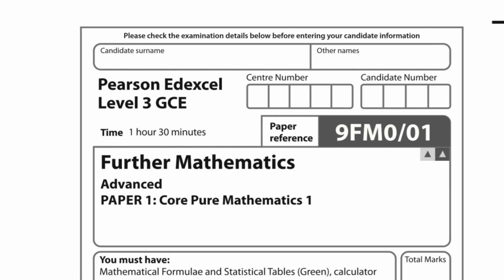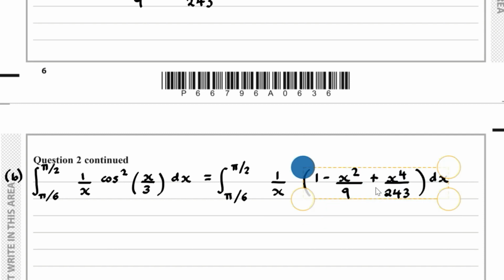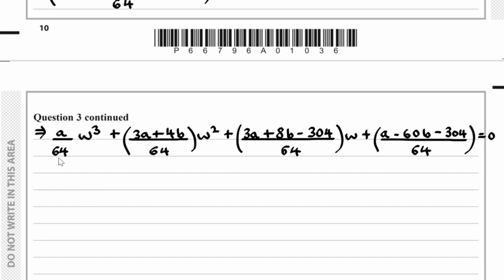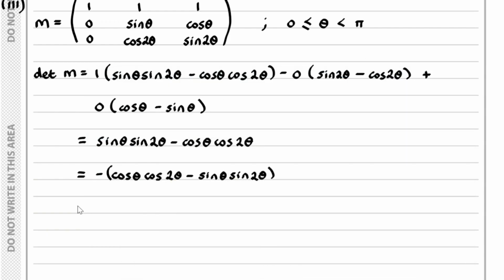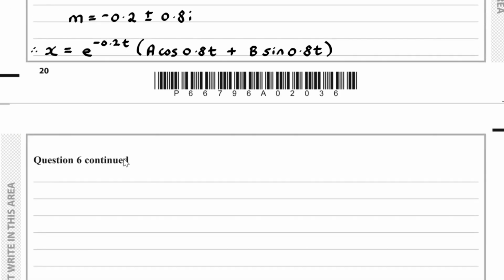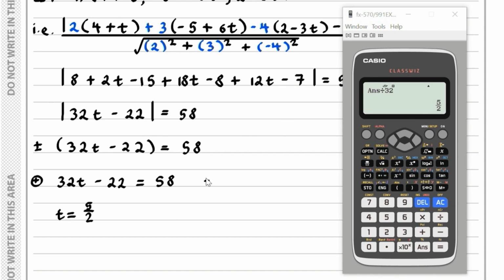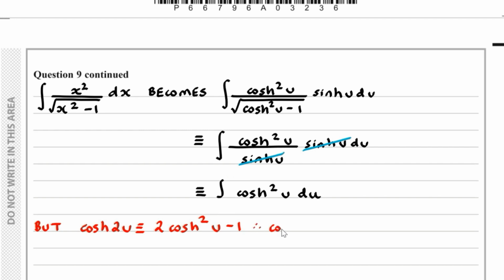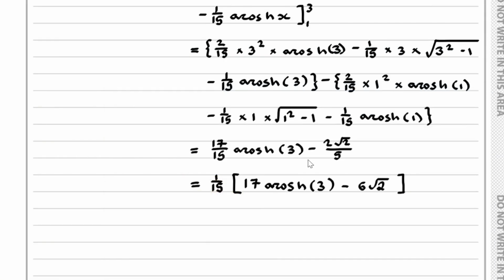EdExcel A-Level Further Maths October/November 2021 Paper 1 (Core Pure 1)